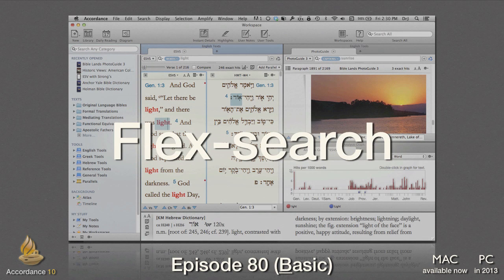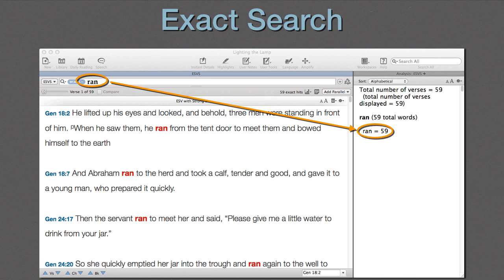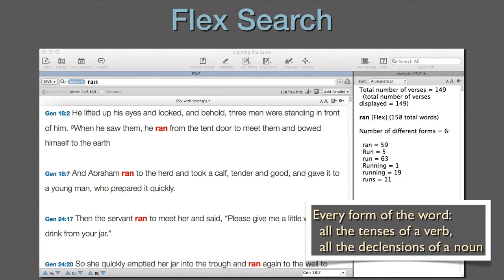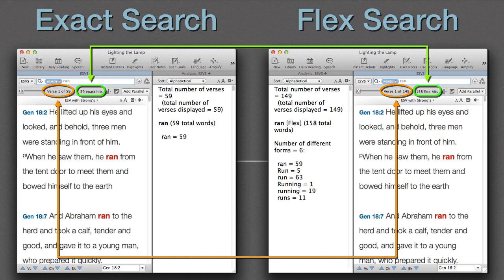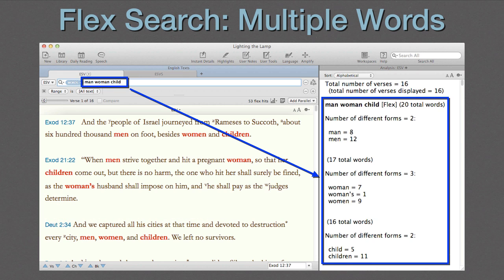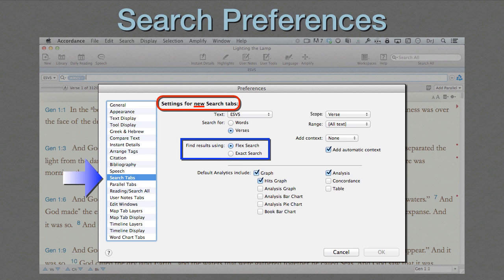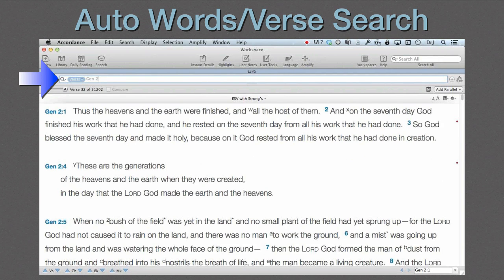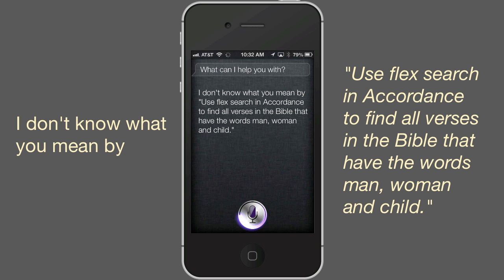#80) Flex Search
[Basic: Accordance 10] Accordance 10 's new "flex search" makes searching English Bibles easier and more natural. Just enter the search term(s) and hit [Enter]. Accordance does the rest, finding every form of the word and (if there is more than one word) in any order in the verse. Accordance now also switches automatically between searching for "Words" and "Verses."